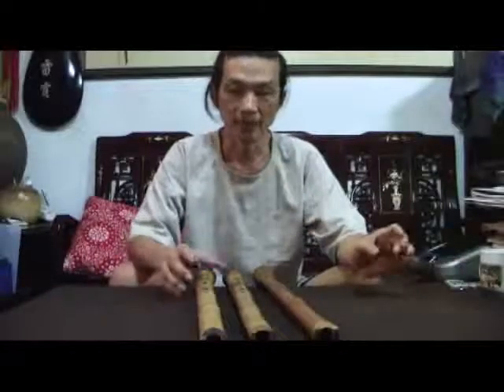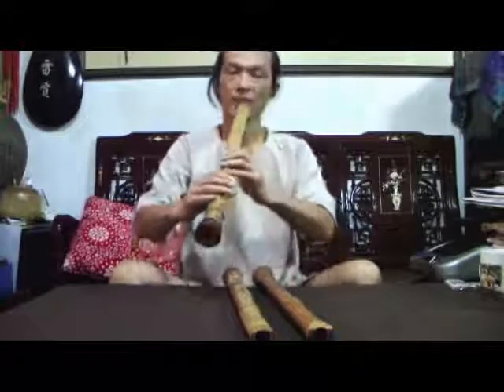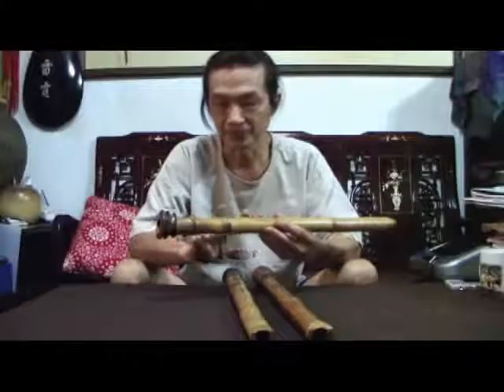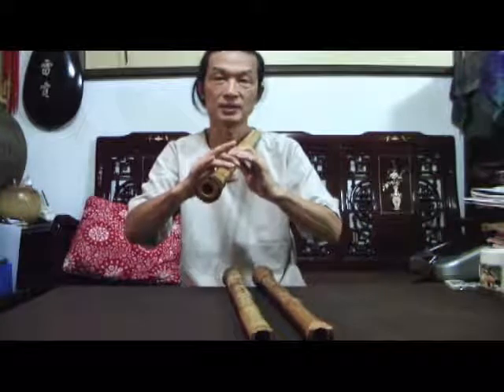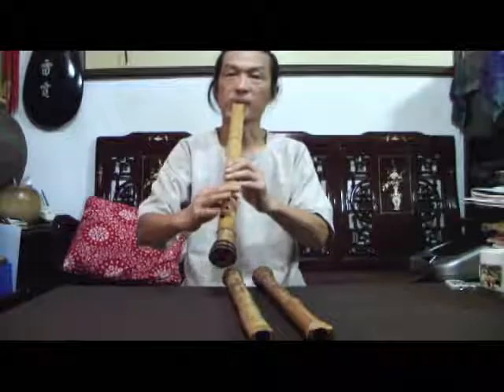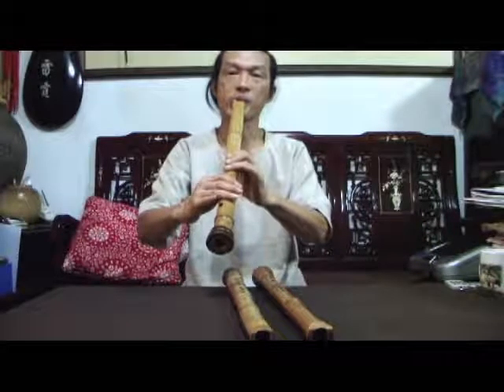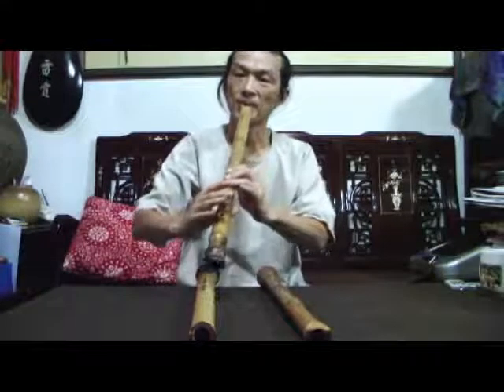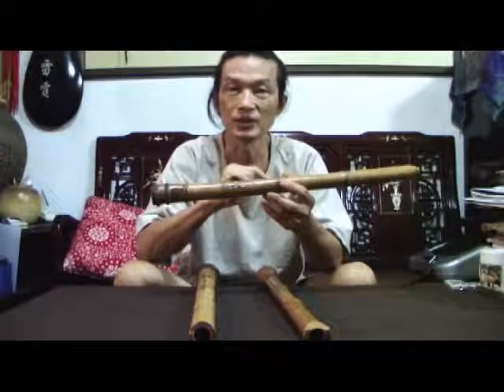Tang Xiao(Tang Shakuhachi) Introduction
Tang Xiao(Tang Shakuhachi) Introduction and the tone color change blowing
英文版文松唐尺八介紹